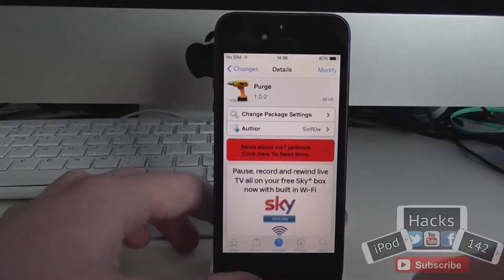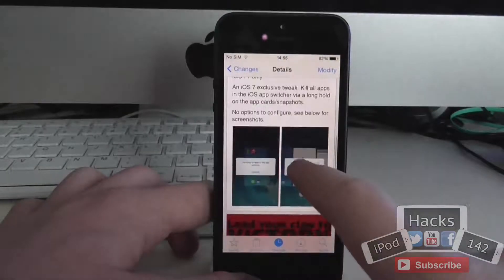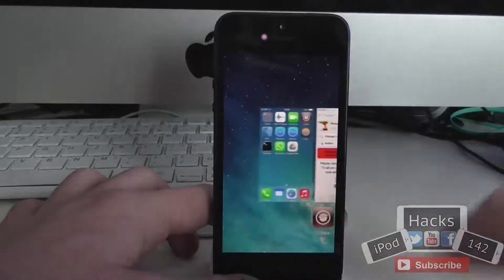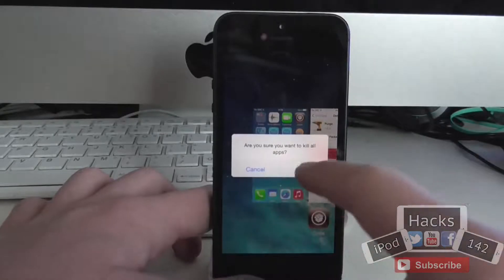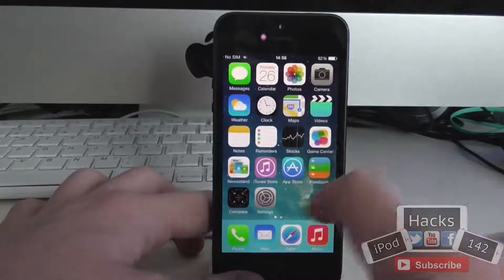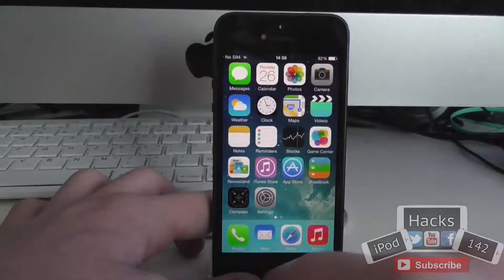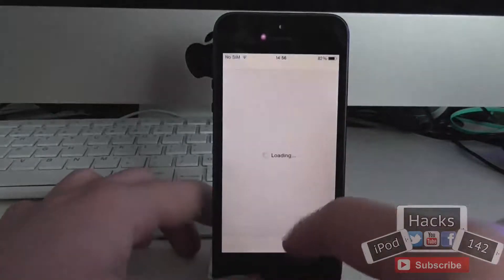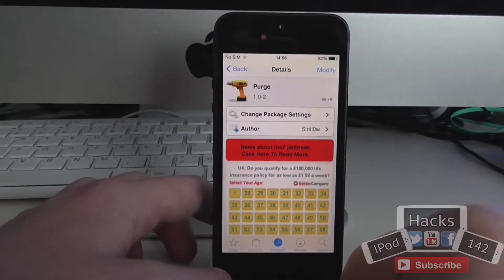Close All Background Apps in iOS 7 | Purge Cydia Tweak Review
Name: Purge
Price: Free!
Repo: BigBoss
Developer: Sirifl0w